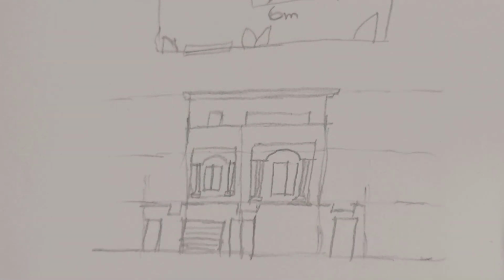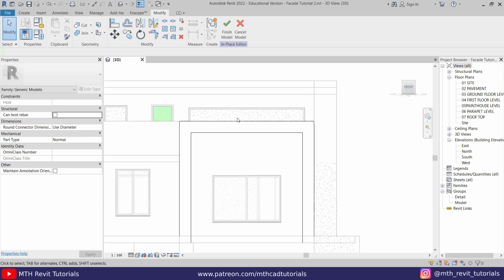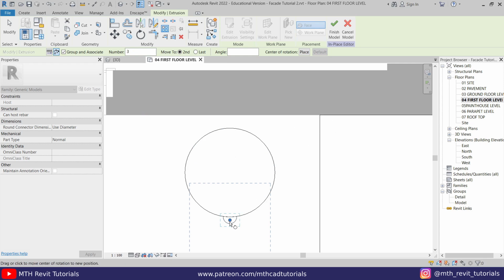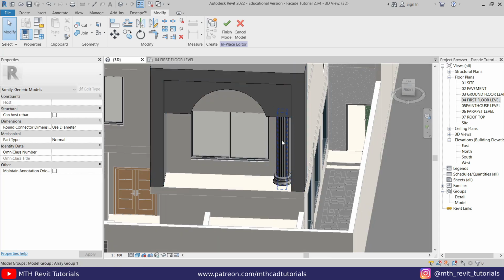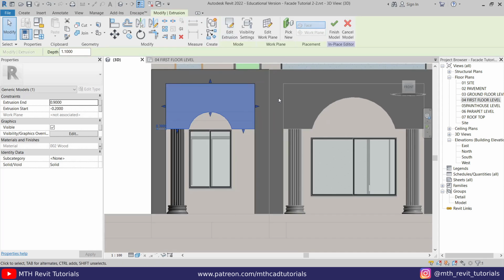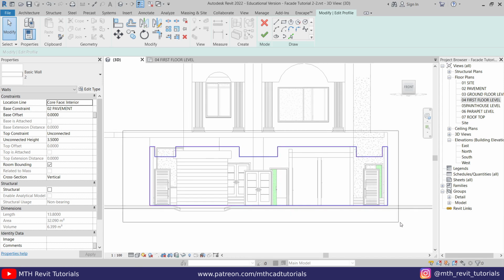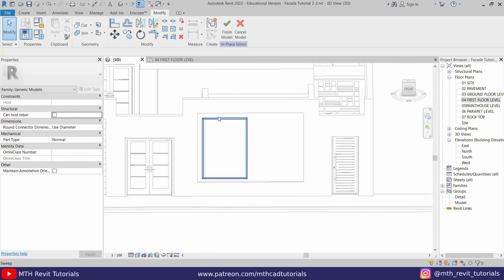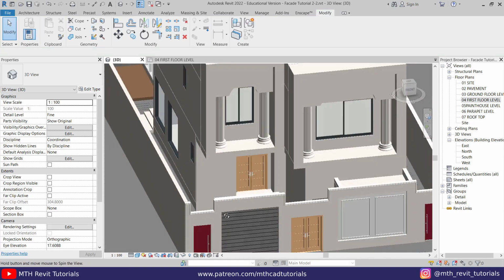Classical Facade Design In Revit Tutorial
My Laptop Details:
Classical Facade Design in Revit
Revit complete project
Revit Exterior Modeling
Modern Building in Revit Complete Tutorial